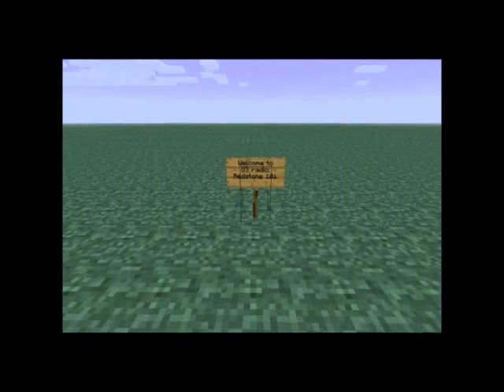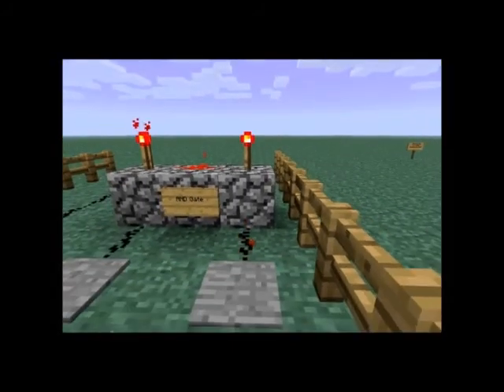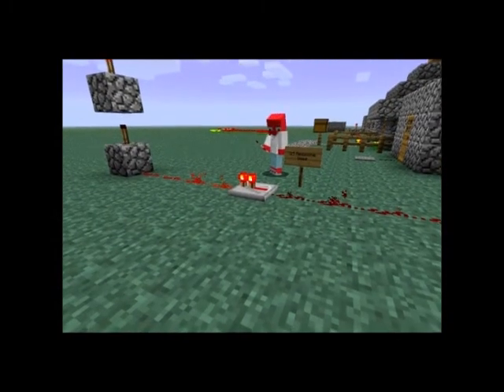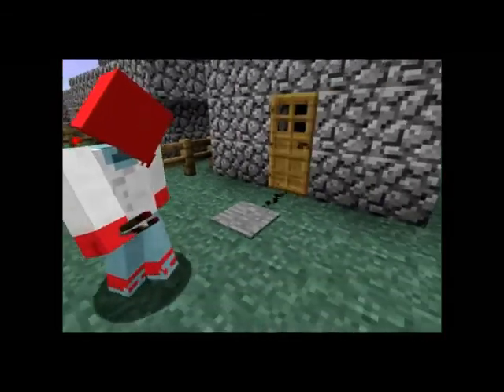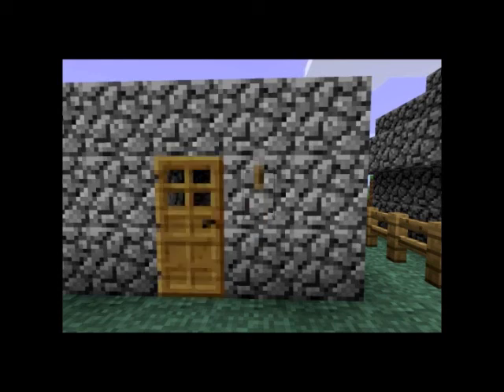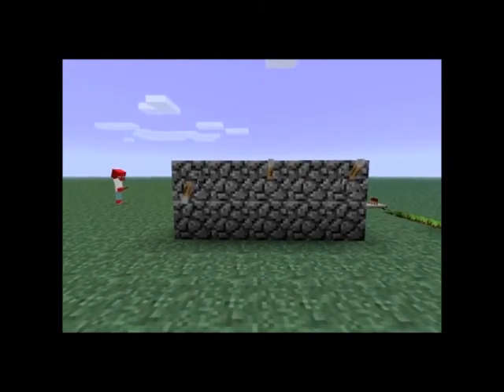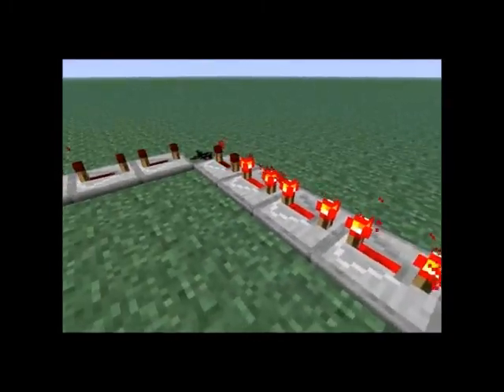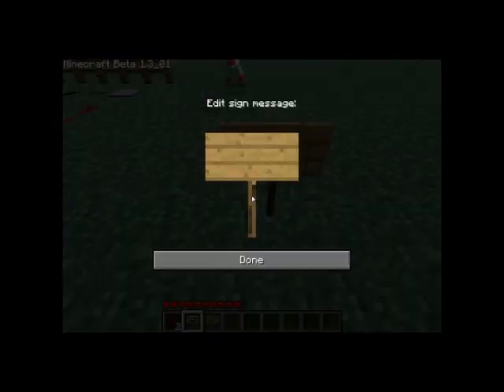Basic Redstone Tutorial/Demonstration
In this video, Danielisacrab and Kittycatjack show us a few basic builds using redstone including: locking mechanisms, timed delays and more.

and look out for future content.